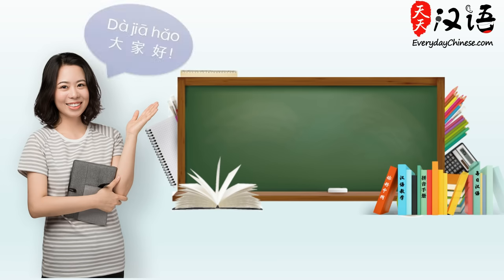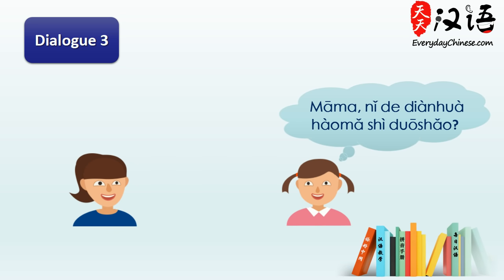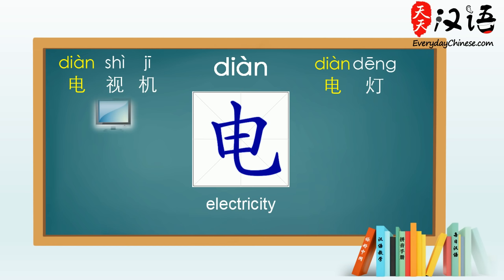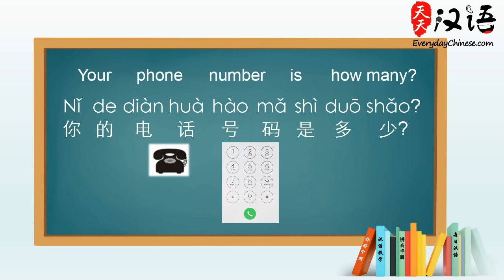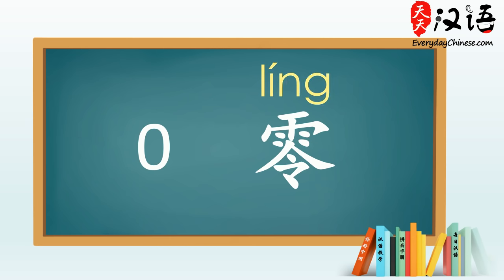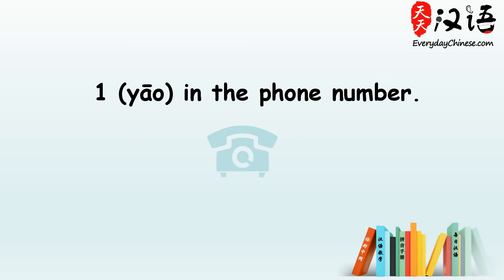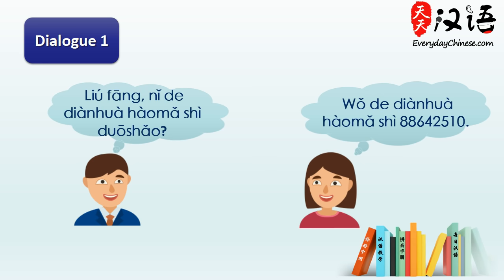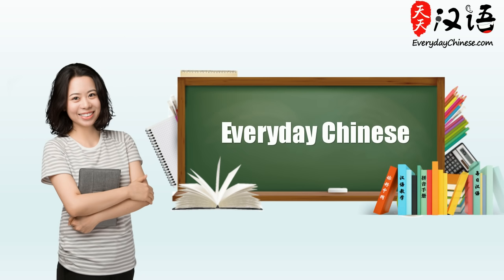Asking for Phone Number in Chinese (Ultimate Guide) - Day 16 What is Your Phone Number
Today, let’s see how to ask for someone’s phone number.

In this lesson, you will learn:
1. Phone Numbers from 0 to 9 in Chinese.
2. Asking for someone’s phone number in Chinese.
3. Reading telephone numbers in Chinese.